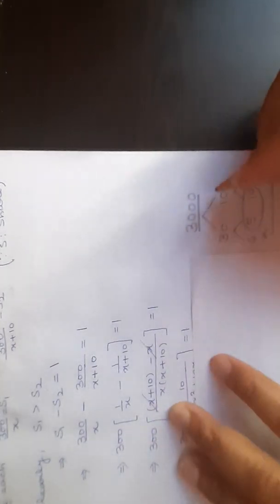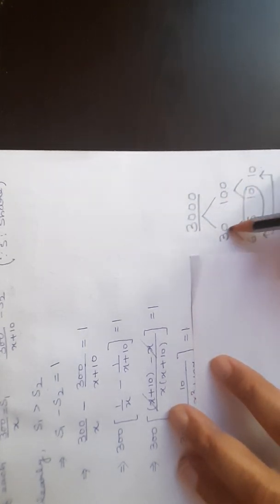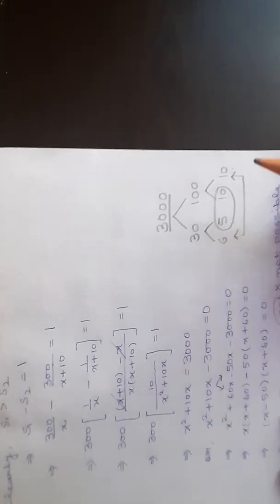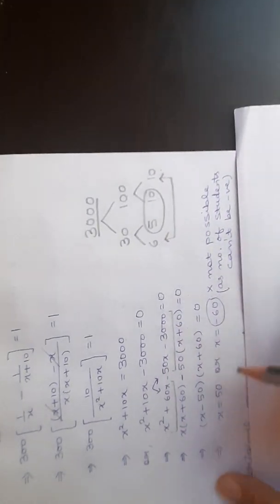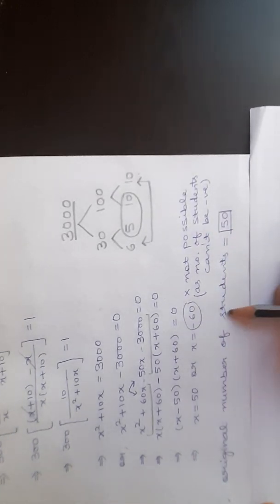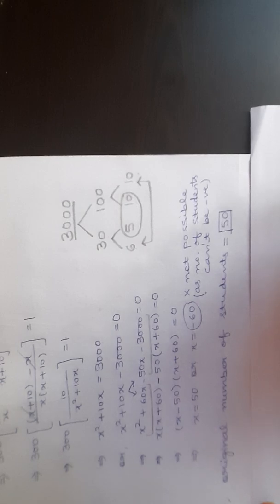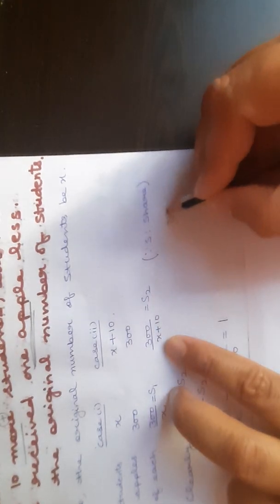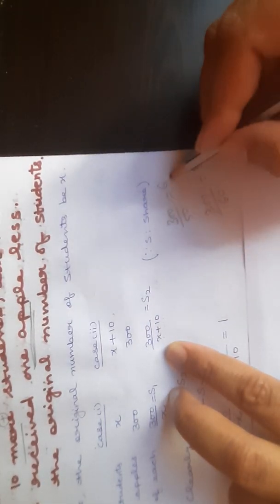Quadratic equations-X (WP-13)